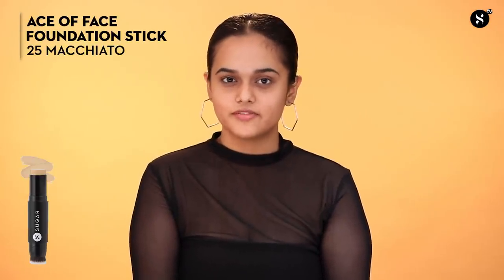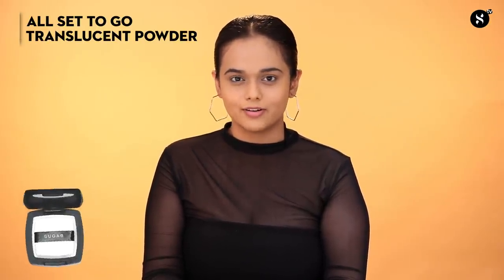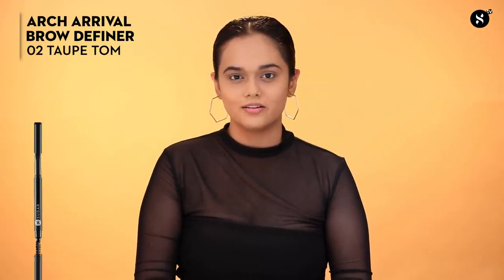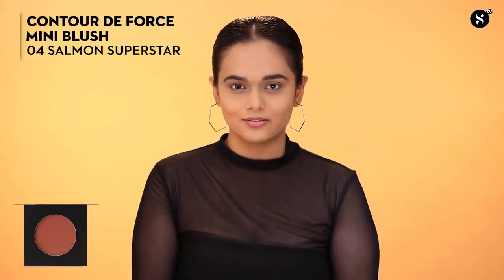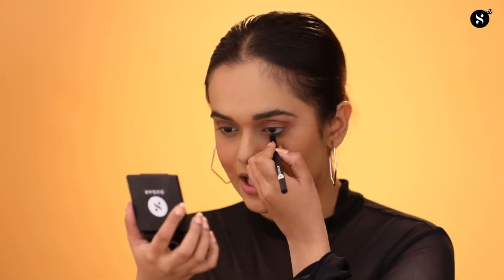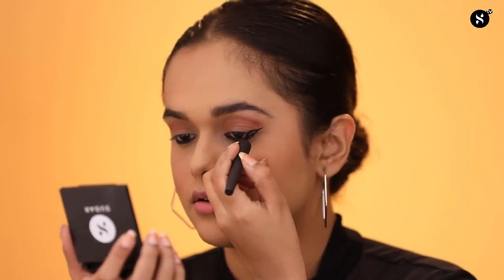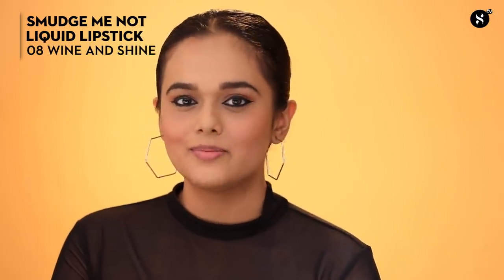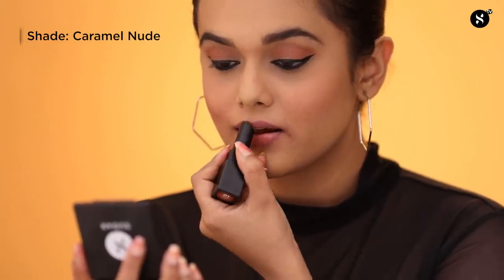Looks Created Using The Best Selling Products | SUGAR Cosmetics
Stash Full Of Stars - Bestselling and the most sought after makeup favourites, explore our SUGAR Stars we know you'll love. Watch as Megha (@mua_megha on Instagram!) shows how you can use these products to create beautiful looks!

ExpertTip: Try to balance the entire look by either going light on the eyes with a bold lip colour or a neutral lip colour with bold eyes.